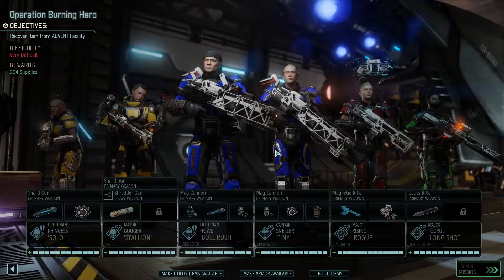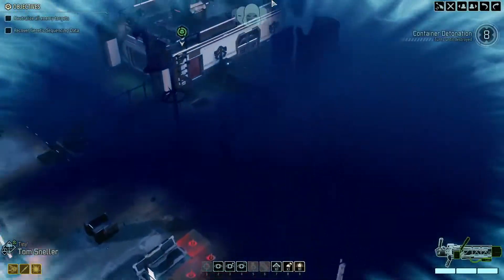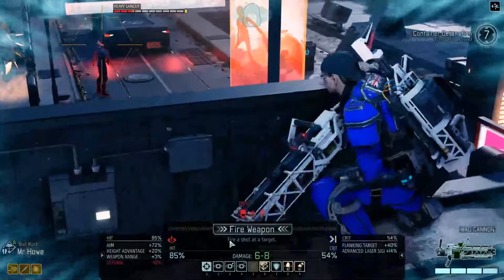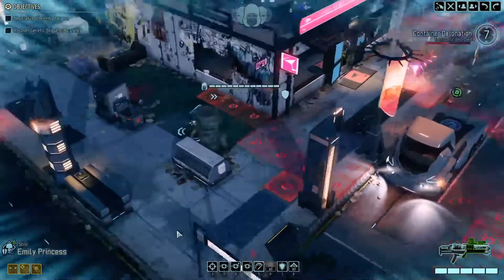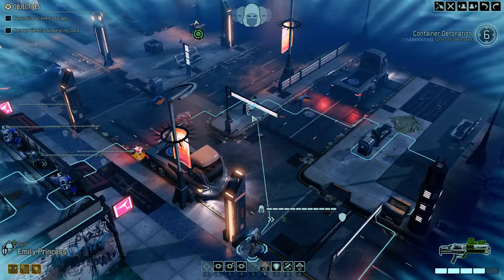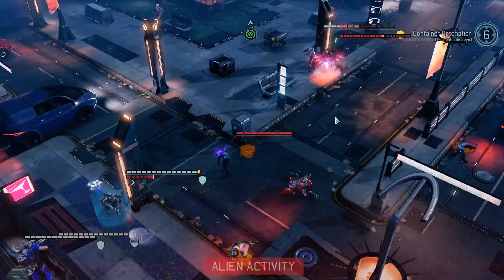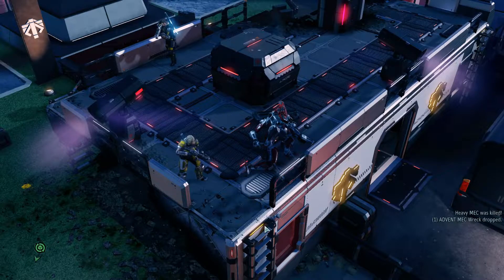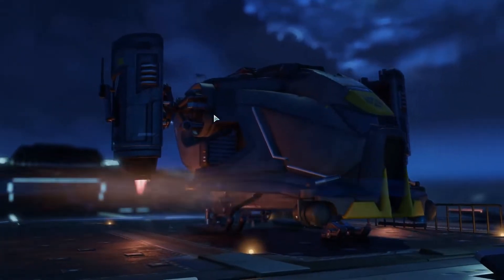A STING IN THE TALE - XCOM2 - #28 - Legend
This is a playthrough of XCOM2 on Legend difficulty. In episode 28 we try to hack a device with a strong XCOM team!